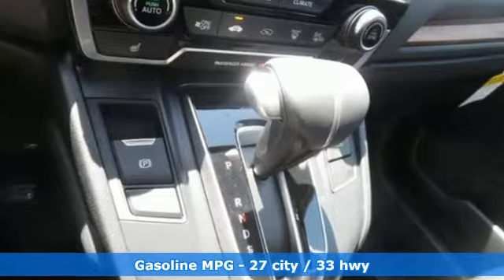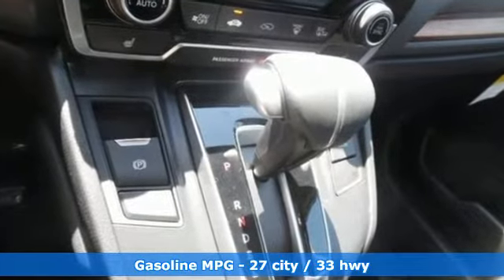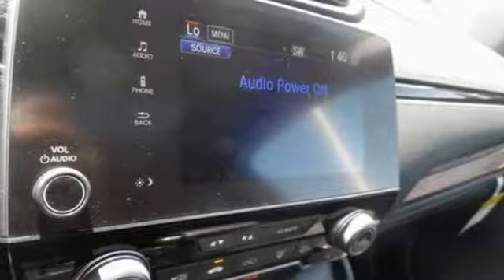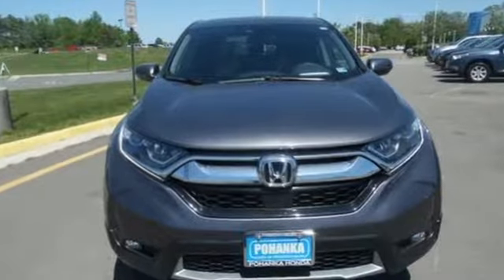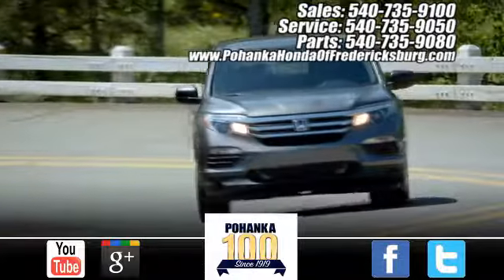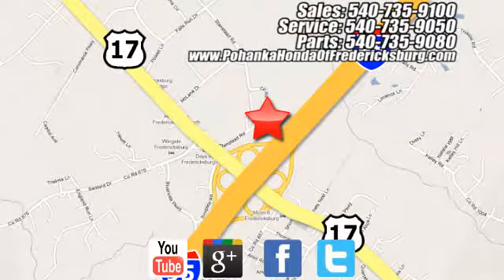New 2019 Honda CR-V Fredericksburg VA Richmond, VA FKE045815 - SOLD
Year: 2019
Make: Honda
Model: CR-V
Trim: EX-L
Engine: 1.5L I4 DOHC 16V
Transmission: CVT
Color: Gray
Interior: black
Stock #: FKE045815
VIN: 7FARW2H89KE045815
modern steel metallic 2019 Honda CR-V EX-L AWD CVT 1.5L I4 DOHC 16V AWD.brbrRecent Arrival! 27/33 City/Highway MPGbrbrbrAll prices exclude taxes, title, license, and dealer processing fee of $799.00. Published price subject to change without notice to correct errors or omissions or in the event of inventory fluctuations. All features not on all vehicles. Vehicles shown are for illustration purposes only. MPG is based on 2017 EPA mileage ratings. Use for comparison purposes only. Your mileage will vary depending on driving conditions, how you drive and maintain your vehicle, battery-pack (hybrid only) and other factors.

Address:
60 South Gateway Drive